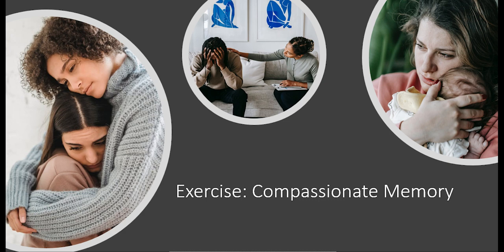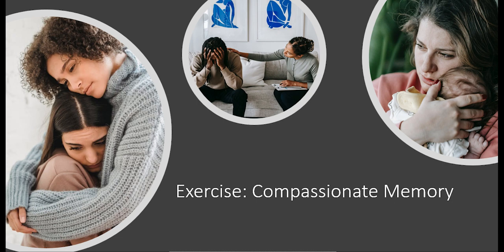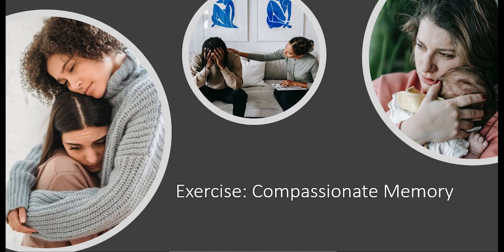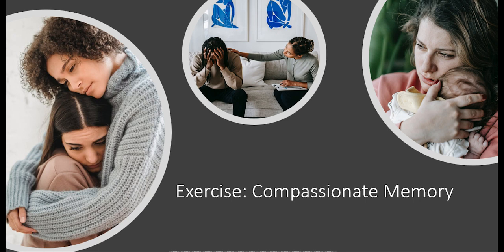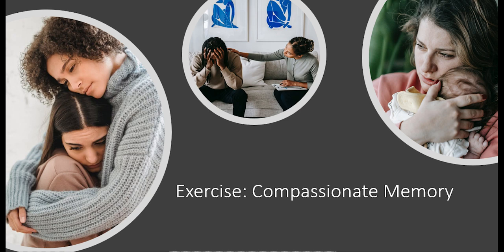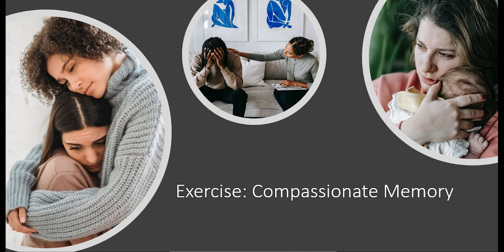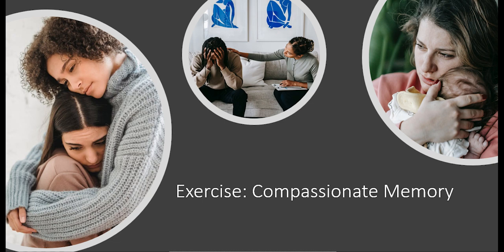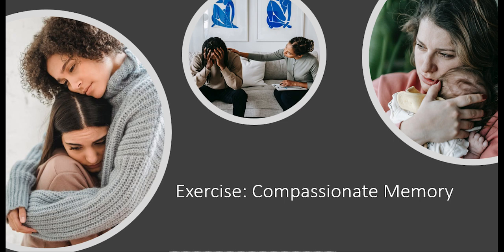Compassionate memory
Imagery exercice: evoking memories of when we were compassionate towards others